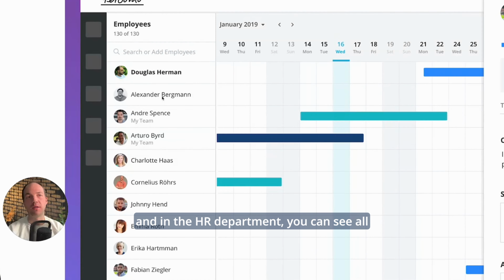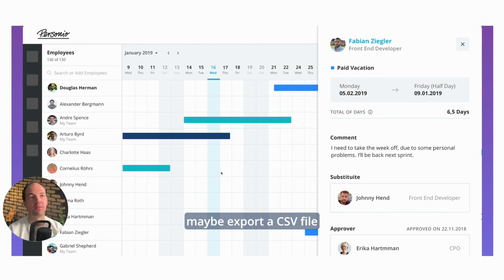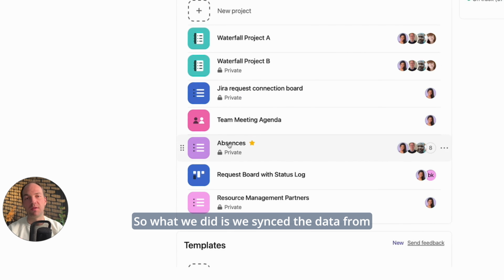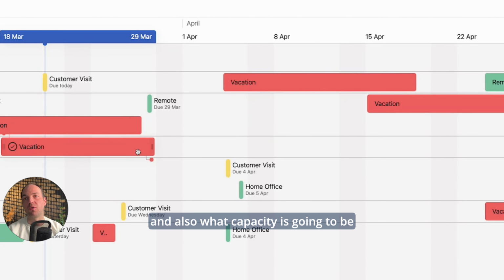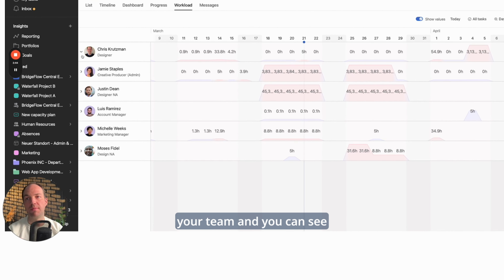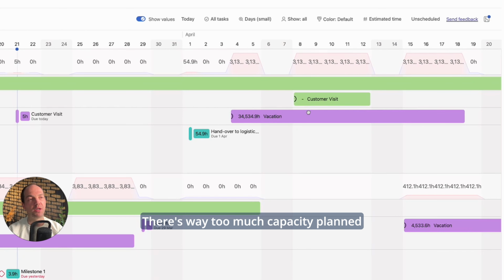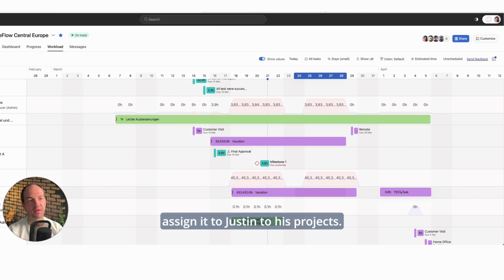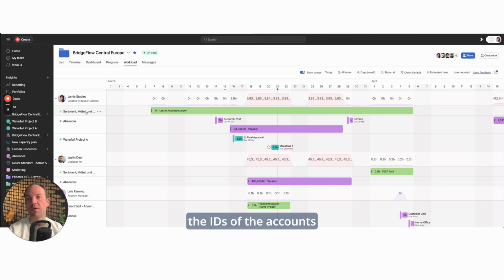Ressource and Absence Planning: Connect Asana and Personio (or: with your HR Absence Tool)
In this video, we'll show you how to seamlessly connect two of the most powerful tools for your business: Asana for project and resource planning 📊 and Personio (or your favorite HR absence tool) for managing employee absences 📆. Designed for HR managers 👩‍💼, business leaders 👨‍💼 and IT managers 🖥️, this video provides step-by-step instructions, tips and best practices 👍 to optimize your workflows and gain a holistic view of your team members' availability 🌟.

- The basics of Asana and Personio and how they can increase your team's efficiency
- How to set up an integration between Asana and Personio (or your HR absence tool) to get real-time updates on employee absences.
- Tips on how to use this integration for effective resource and absence planning in your organization.
- How to create transparency and minimize project delays by linking these tools.

- HR managers and personnel managers who are looking for solutions to combine HR processes 🚀 and project management 📈.
- Company managers who are looking for a holistic overview of resource planning 🗂 and employee availability 👥 in their company.
- IT managers who are responsible for the implementation and integration of company software 💻.

Why should you not miss this video? ❗️
Connecting Asana and Personio offers a powerful way to improve your internal communication, planning and overall project management. Learn how to seamlessly integrate these tools 🔄 and take your team's efficiency and productivity 💼 to the next level.

Do you have any questions or need support with integrating your tools? Our team of experts will be happy to help.

Make an appointment now and request a free consultation

About BridgeFlow
Over the past 10 years, BridgeFlow has established digital collaboration and related tools such as Asana at numerous companies. BridgeFlow is a certified Asana partner. As certified experts for the leading work management tool Asana, we support customers in the implementation, setup and training of Asana.

👉 We provide Asana Licenses
👉 We do Consulting and Trainings
👉 We take care of Custom Development, Automations and Integrations

Do you want to make your project management more efficient?